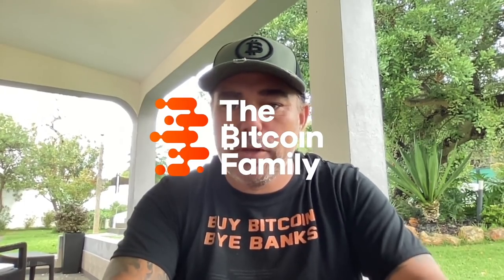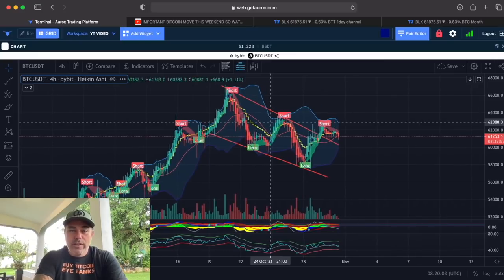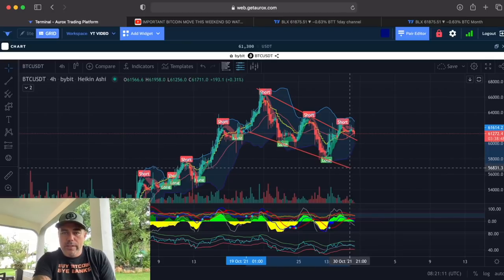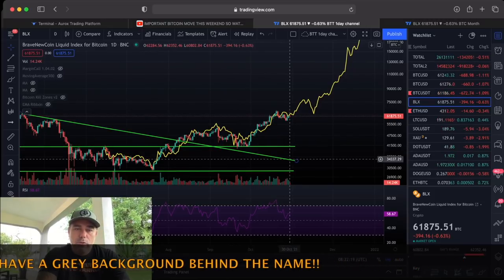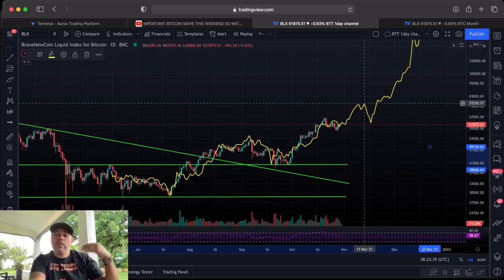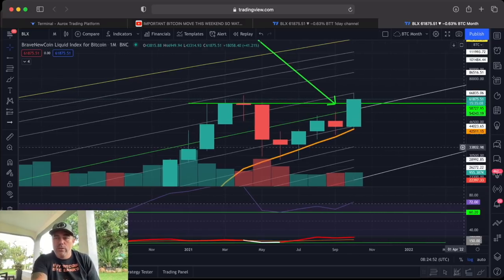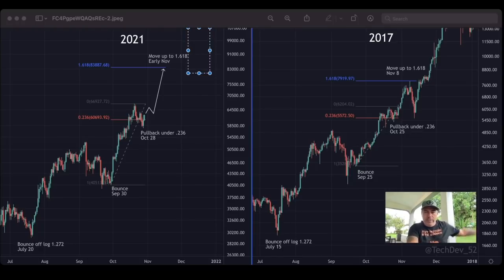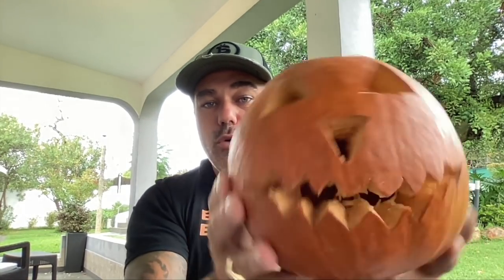SCARY!!! THESE BITCOIN CHARTS MAY SHOCK YOU BUT I NEED TO SHOW THEM!!!